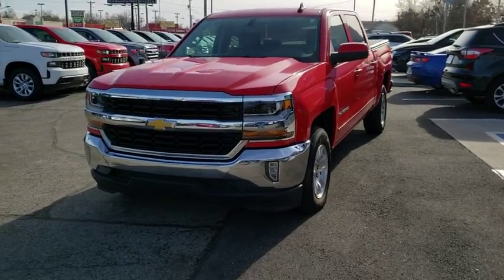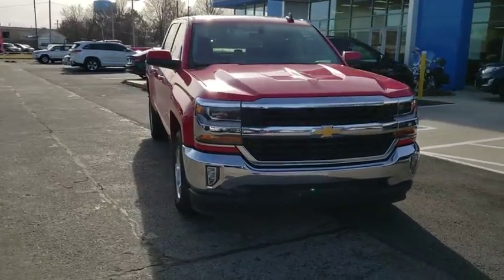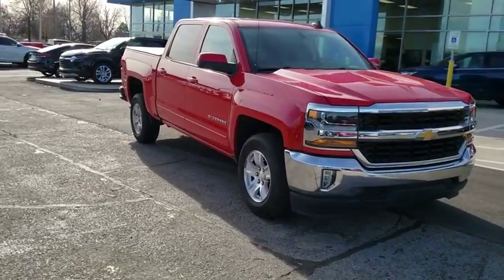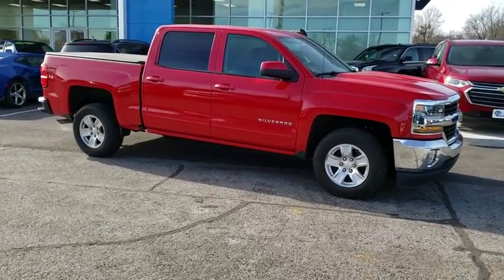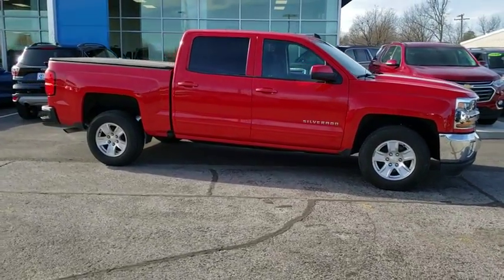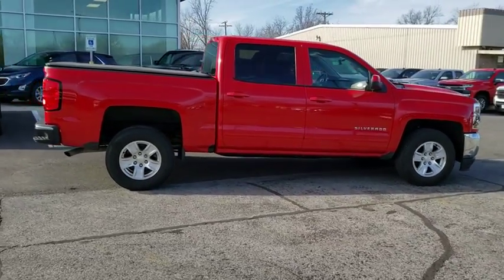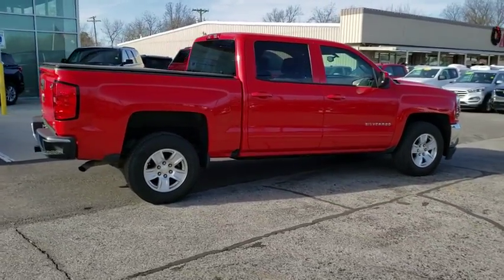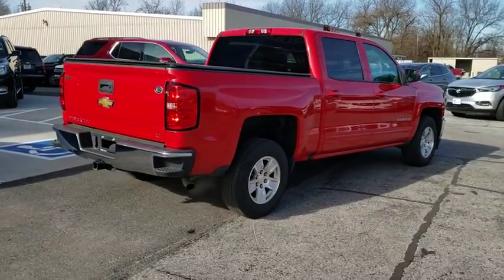2016 Chevrolet Silverado 1500 Joplin MO, Vinita, OK, Neosho MO, Baxter springs KS, Miami, OK U251420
Red Used 2016 Chevrolet Silverado 1500 available in Miami, Oklahoma in Miami Auto Super Center. Servicing the Joplin MO, Vinita Oklahoma, Neosho MO, Baxter springs KS area.

**CERTIFIED CARFAX-ONE OWNER AND ACCIDENT FREE**, **CERTIFIED BY CARFAX NO ACCIDENTS**, **WE DELIVER ANYWHERE**, 6-Speed Automatic Electronic with Overdrive, 150 Amp Alternator, 4.2 Diagonal Color Display Driver Info Center, 40/20/40 Front Split Bench Seat, 4-Wheel Disc Brakes, 6 Speaker Audio System, 6 Speakers, ABS brakes, Air Conditioning, AM/FM radio: SiriusXM, Bluetooth For Phone, Body Color Bodyside Moldings, Body Color Door Handles, Body-Color Mirror Caps, Body-Color Power Adjustable Heated Outside Mirrors, Bodyside moldings, Brake assist, Bumpers: chrome, CD player, Chrome Grille Surround, Cloth Seat Trim, Color-Keyed Carpeting w/Rubberized Vinyl Floor Mats, Compass, Deep-Tinted Glass, Delay-off headlights, Driver & Front Passenger Illuminated Vanity Mirrors, Driver door bin, Driver vanity mirror, Dual front impact airbags, Dual front side impact airbags, Electronic Stability Control, Emergency communication system, EZ Lift & Lower Tailgate, Front anti-roll bar, Front Center Armrest w/Storage, Front Chrome Bumper, Front reading lights, Front wheel independent suspension, Fully automatic headlights, HD Radio, Heated door mirrors, Heavy Duty Suspension, High-Intensity Discharge Headlights, Illuminated entry, Leather Wrapped Steering Wheel w/Cruise Controls, Low tire pressure warning, Manual Tilt Wheel Steering Column, MP3 decoder, Occupant sensing airbag, OnStar 6 Months Guidance Plan, OnStar w/4G LTE, Outside temperature display, Overhead airbag, Overhead console, Panic alarm, Passenger door bin, Passenger vanity mirror, Power door mirrors, Power steering, Power windows, Power Windows w/Driver Express Up, Premium audio system: Chevrolet MyLink, Radio data system, Radio: AM/FM 8 Diagonal Color Touch Screen, Rear 60/40 Folding Bench Seat (Folds Up), Rear Chrome Bumper, Rear reading lights, Rear seat center armrest, Rear step bumper, Rear Wheelhouse Liners, Remote Keyless Entry, Remote keyless entry, Single Slot CD/MP3 Player, SiriusXM Satellite Radio, Speed control, Speed-sensing steering, Split folding rear seat, Steering Wheel Audio Controls, Steering wheel mounted audio controls, Tachometer, Tilt steering wheel, Traction control, Trip computer, Variably intermittent wipers, Voltmeter, Wheels: 17 x 8 Bright Machined Aluminum.br2016 Chevrolet Silverado 1500 LT LT1 RWD RedbrbrReviews:br  * Powerful, fuel-efficient engines; many available configurations; well-built, comfortable interior; quiet highway ride. Source: Edmundsbr  * Quick acceleration and strong towing and hauling ability, thanks to available V8 engines; front seats are comfortable for long drives; cabin is pleasingly quiet at highway speeds. Source: Edmunds